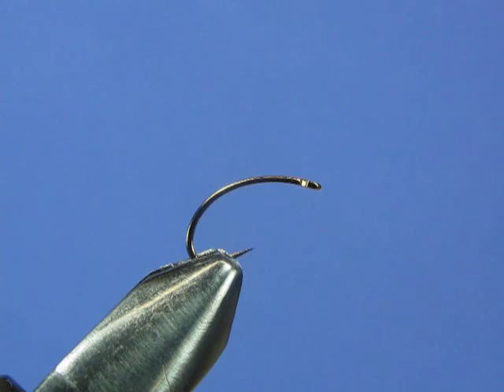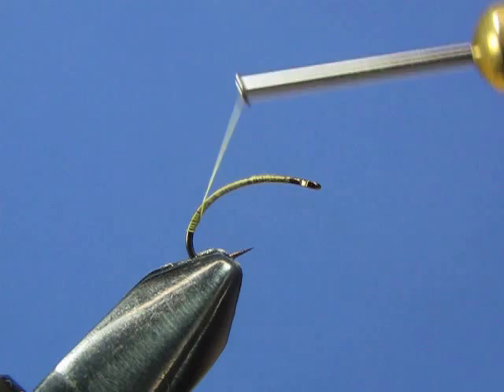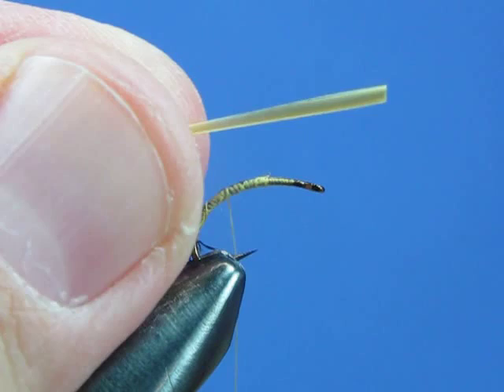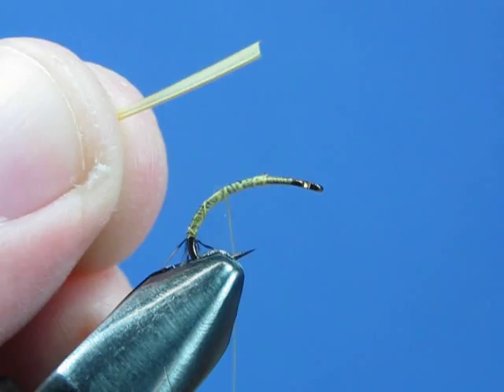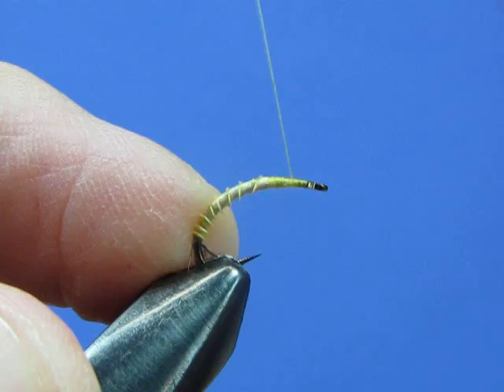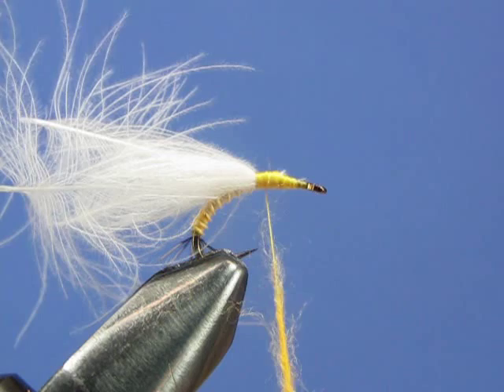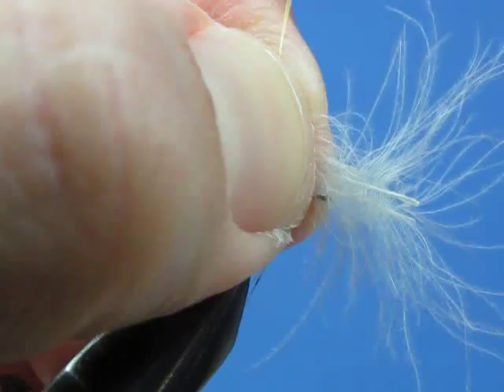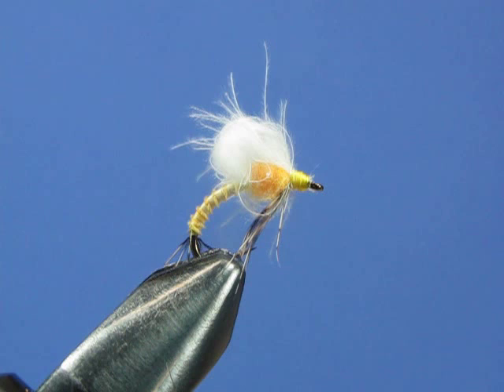How to tie a Sulfur CDC Biot Emerger.wmv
Fly tying instruction by Scott Cesari.  How to tie a Sulfur CDC Biot Emerger.  Video supplement to the May 2011 fly of the month newsletter article of the Brodheads chapter or Trout Unlimited.